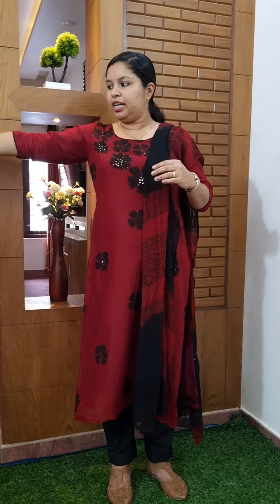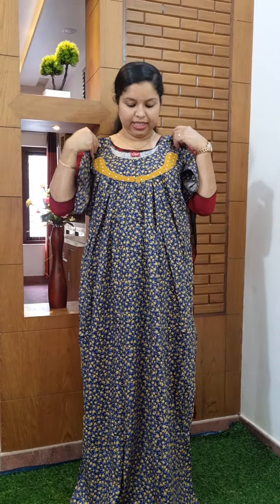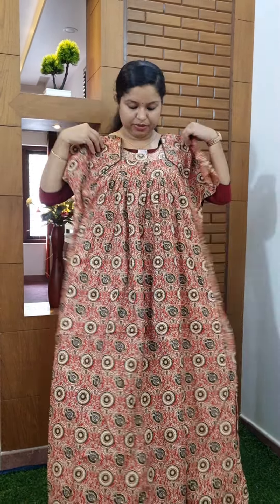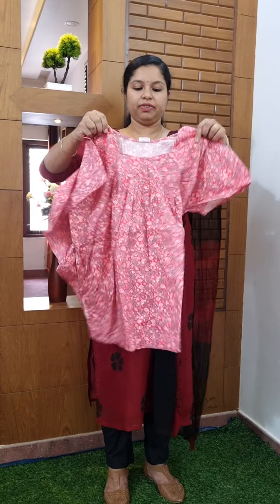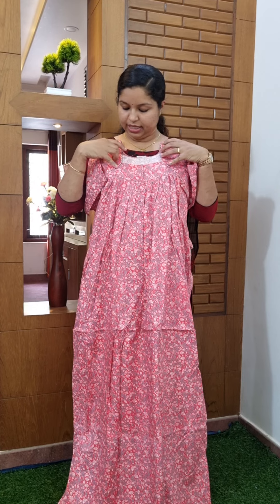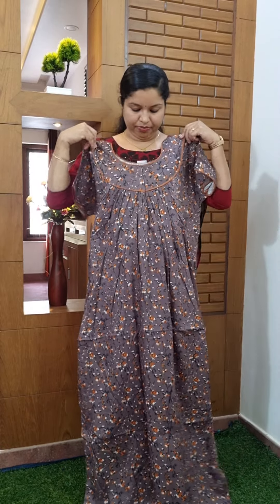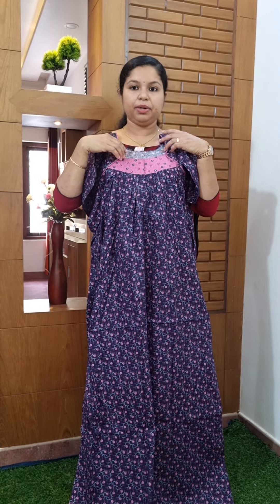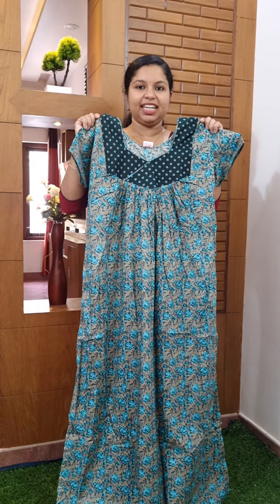Budget Friendly//N Style Nighties// Rate : 395//OLERIA//Video-202// , 9495246449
Latest Model & Most Demanded N Style Nighties
Size : XL
Model : Pleated
Material : Pure Cotton
Rate : 395/-

Professional Courier & Postal Services are available.

Location : Edivanna
                   Nilambur
                   Malappuram
                   Kerala
Pincode  : 679329